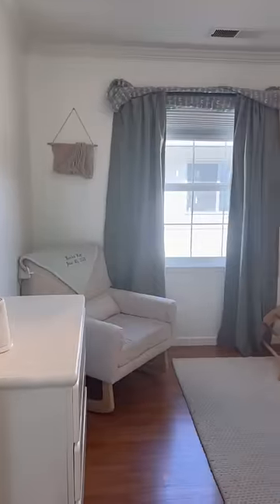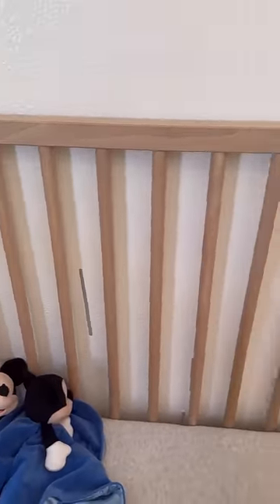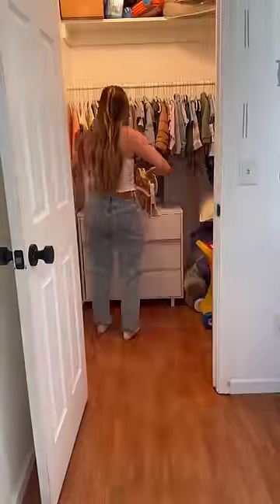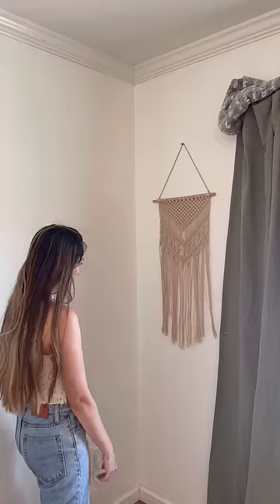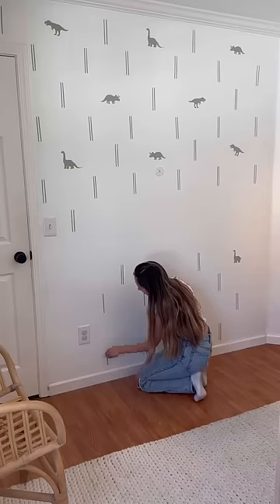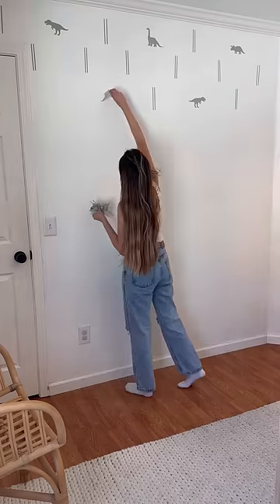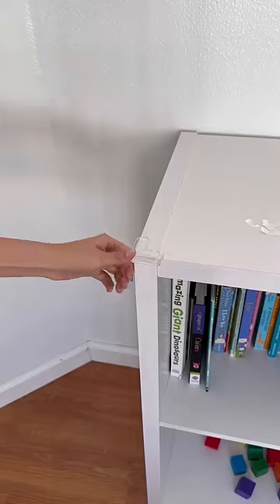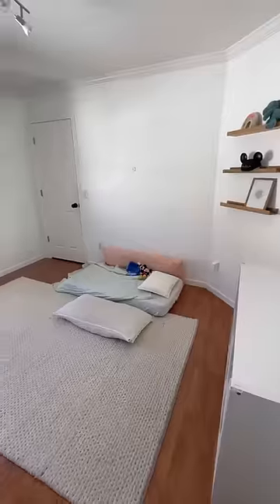Transitioning to a toddler bed